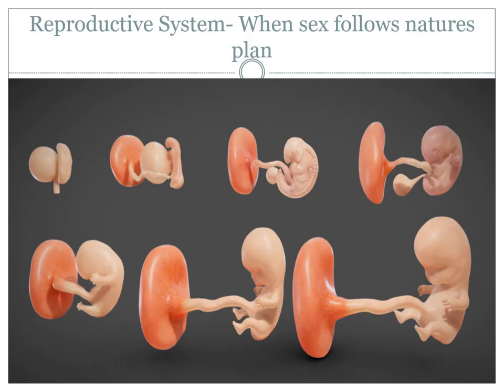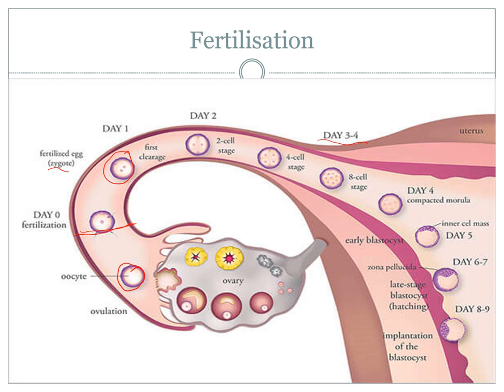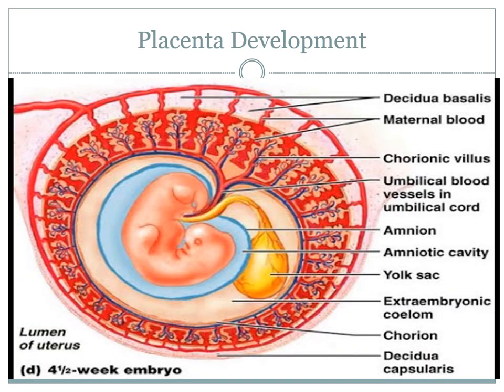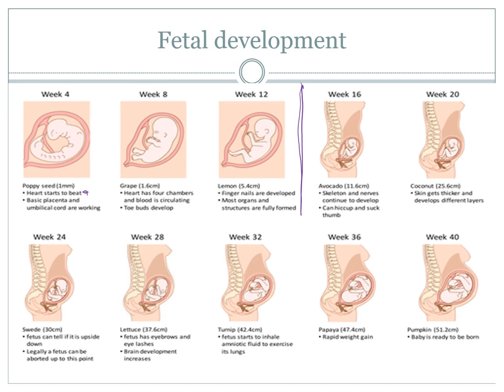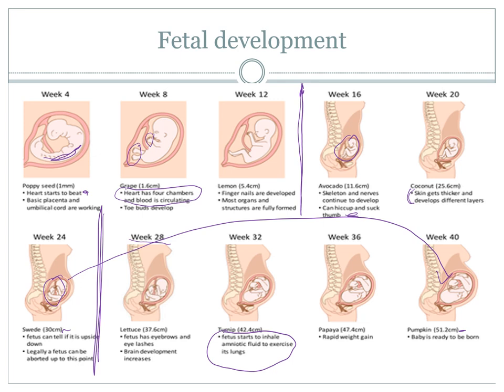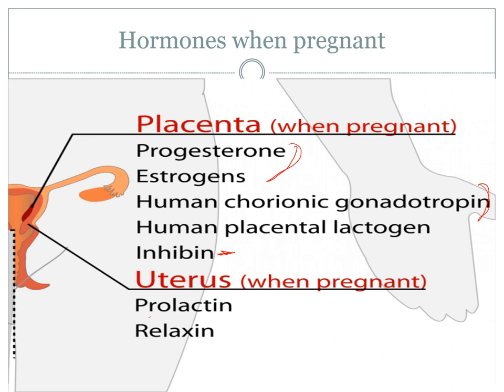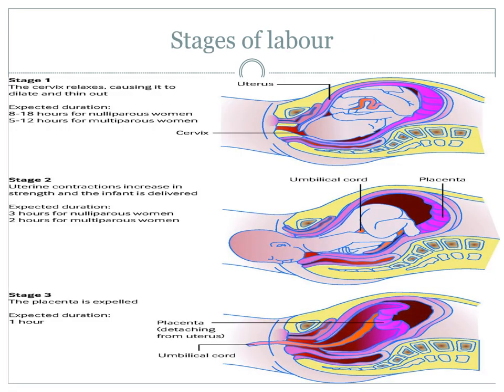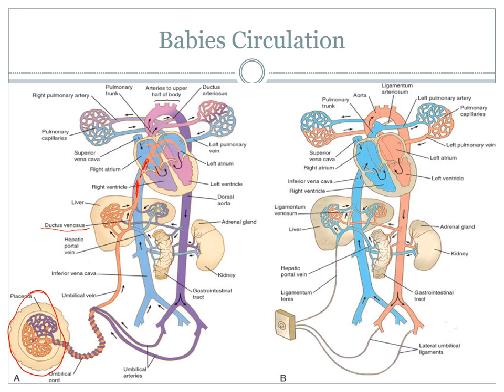Reproductive System - When sex follows natures plan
The term "implantation" is used to describe process of attachment and invasion of the uterus endometrium by the blastocyst (conceptus) in placental animals. In humans, this process begins at the end of week 1, with most successful human pregnancies the conceptus implants 8 to 10 days after ovulation, and early pregnancy loss increases with later implantation.[1] The implantation process continues through the second week of development.

The initial phase of the implantation process is "adplantation". This first phase requires the newly hatched blastocyst to loosely adhere to the endometrial epithelium, often "rolling" to the eventual site of implantation where it is firmly adhered. This process requires both the blastocyst adhesion interaction with the endometrium during the "receptive window".

Subsequent development of the placenta allows maternal support of embryonic and fetal development. If implantation has not proceeded sufficiently during the menstrual cycle to allow hormonal feedback to the ovary, then the next cycle may commence leading to conceptus loss. There is also evidence, from animal models, that a conceptus with major genetic does not develop or implant correctly leading to their loss during the first and second weeks of development.